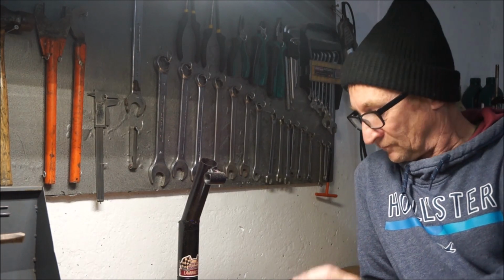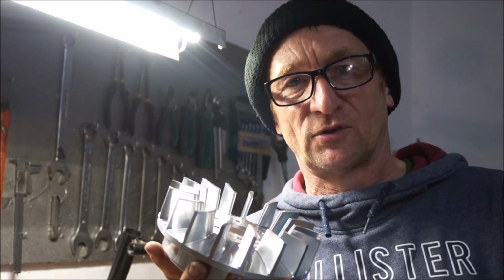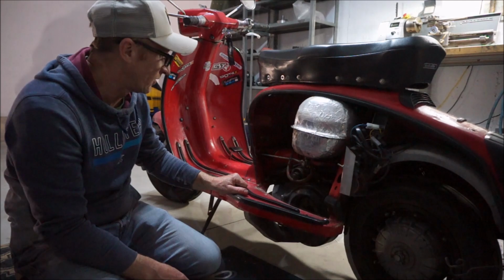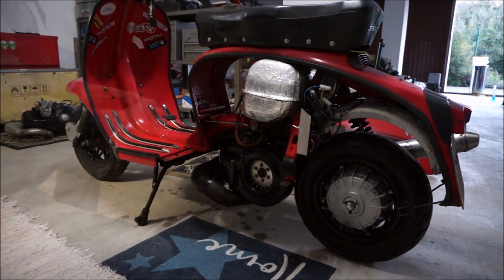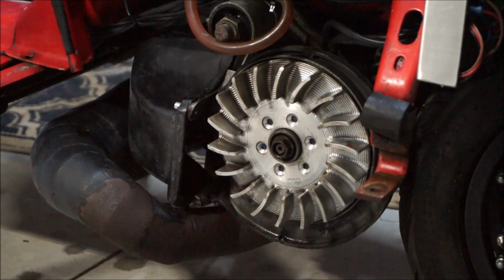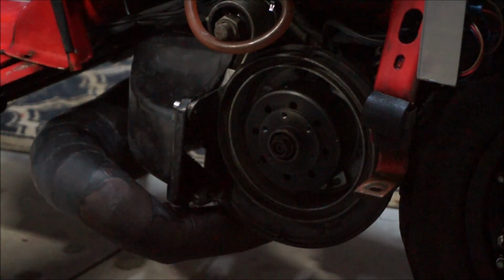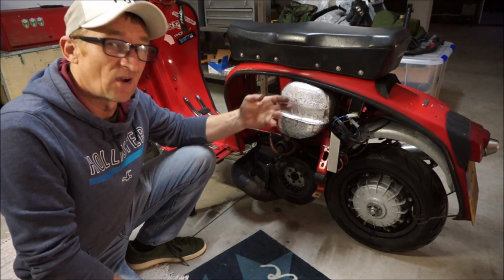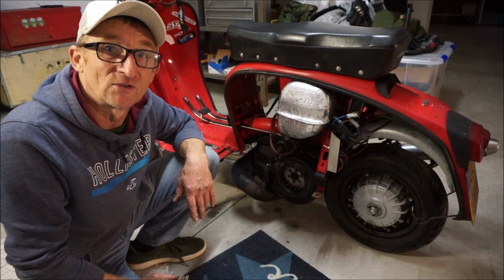LAMBRETTA COOLING vape high flow fan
vape fan from scooter center